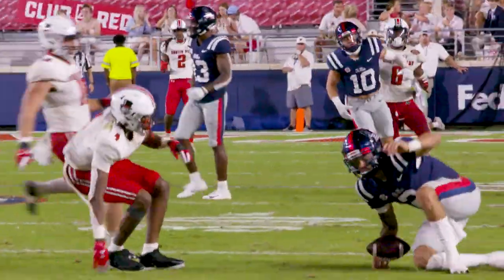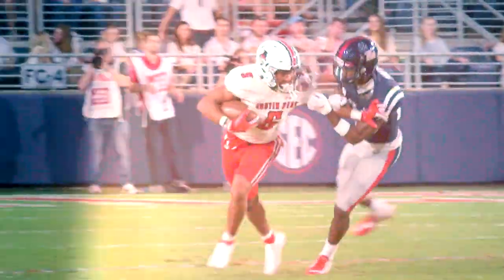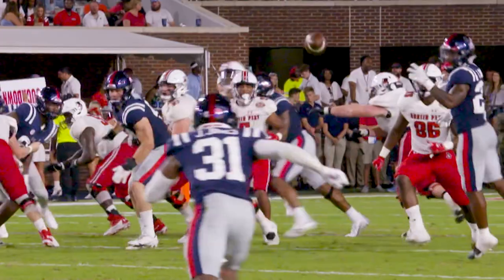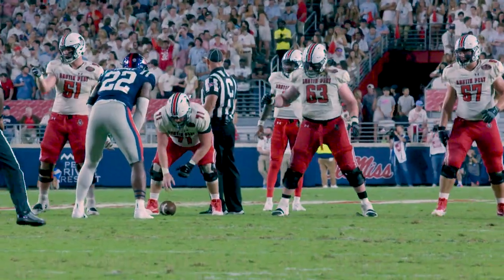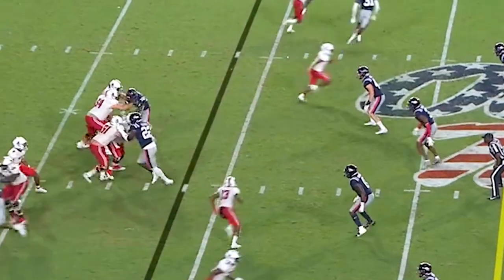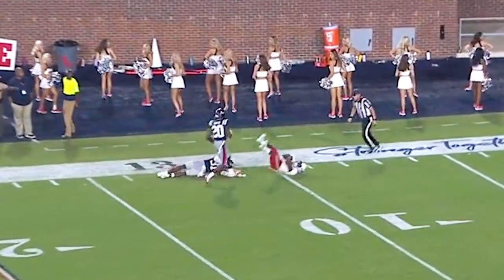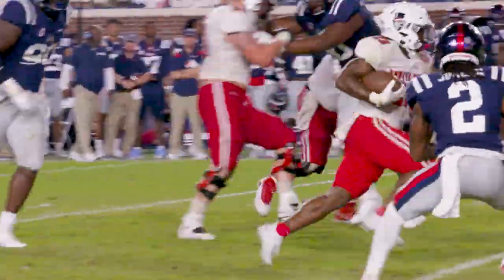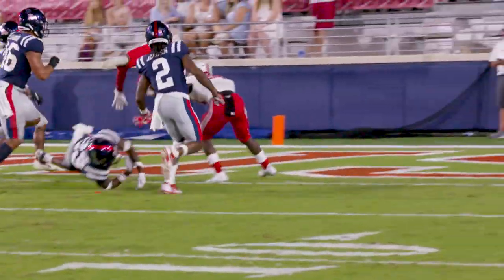Austin Peay vs Ole Miss | Sept. 11, 2021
The Govs traveled to Oxford, MS for a matchup against the Rebels of Ole Miss